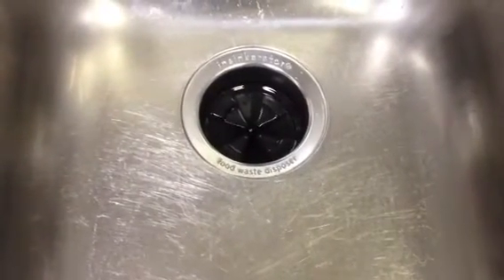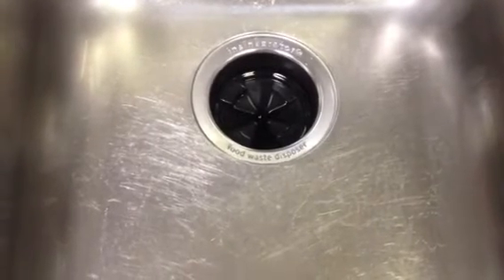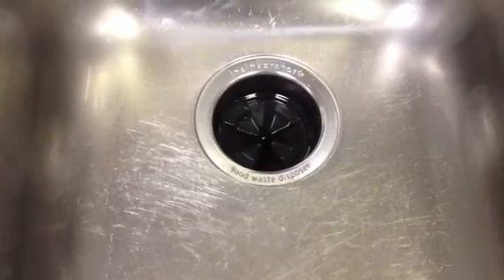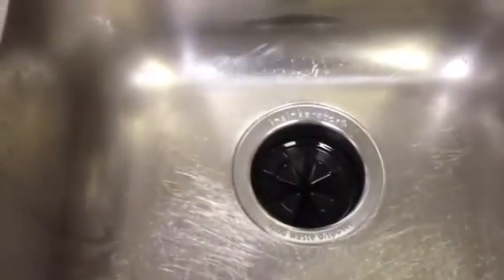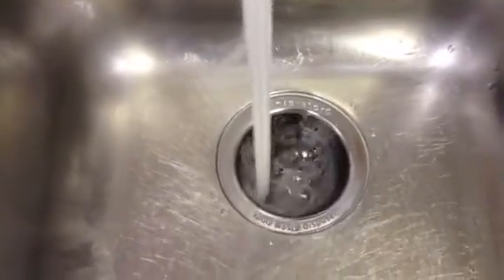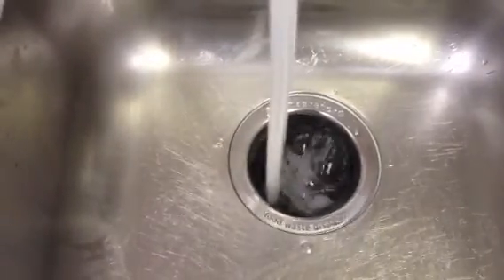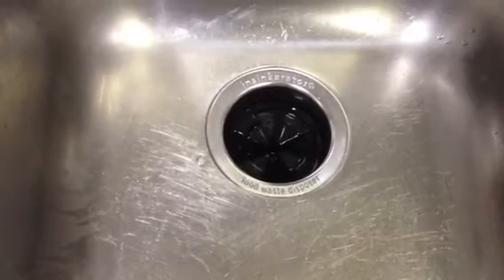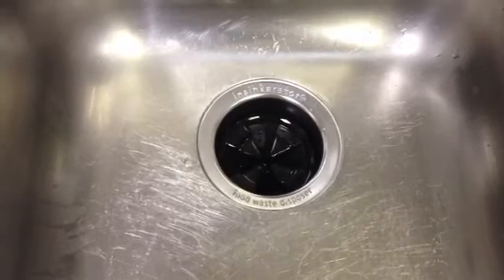InSinkErator Evolution Excel is so quiet